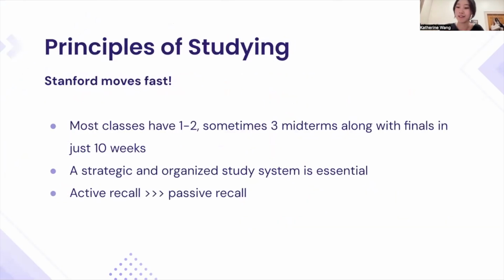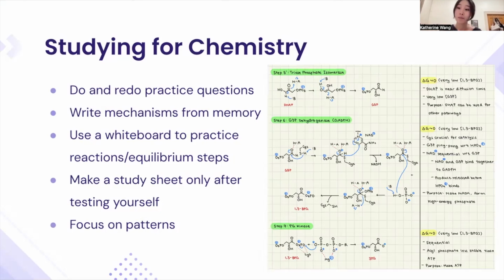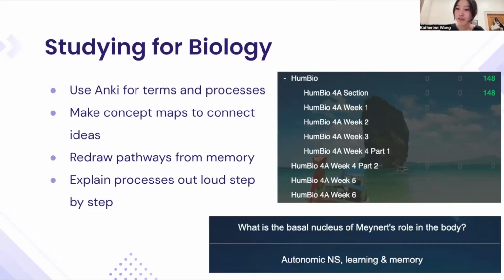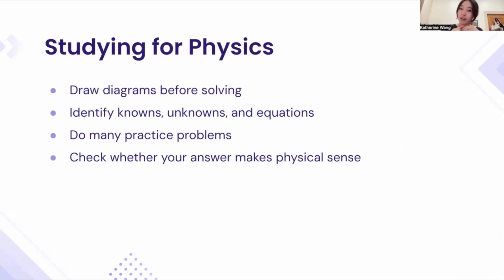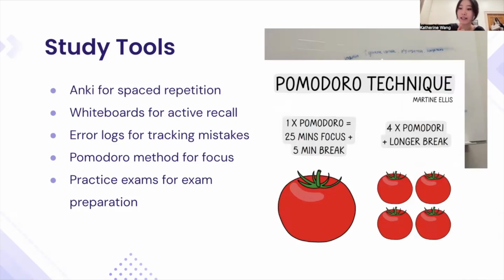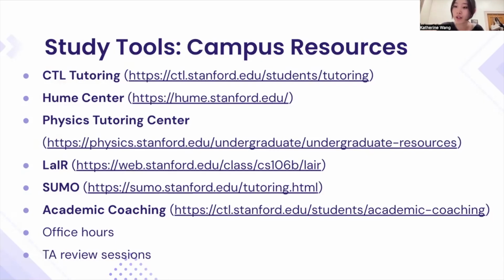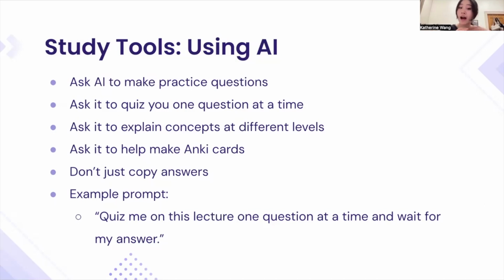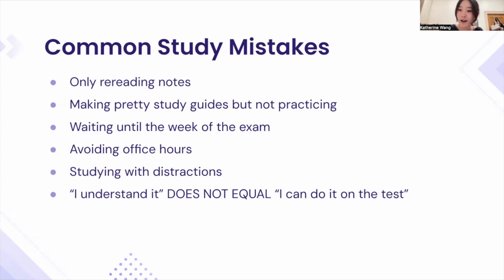Stanford Women in Medicine Webinar Series: How to Study Smarter at Stanford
In this video, we introduce study tips, tricks, and helpful on-campus resources for common pre-med classes at Stanford including chemistry, biology, math, and more!